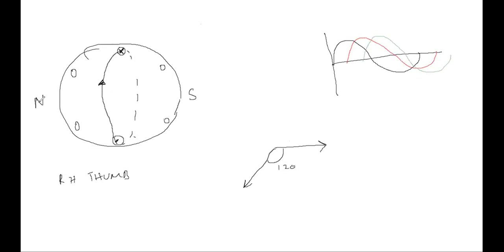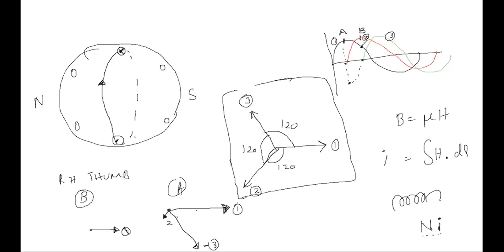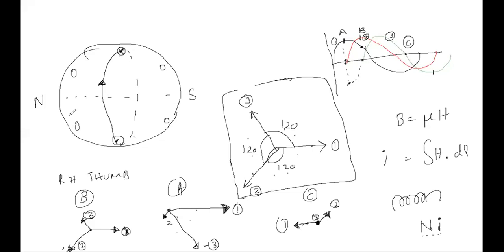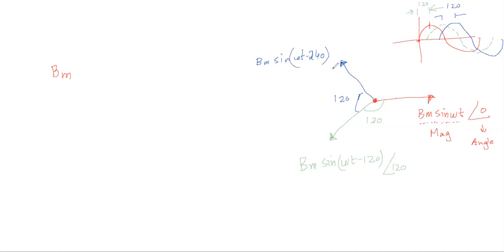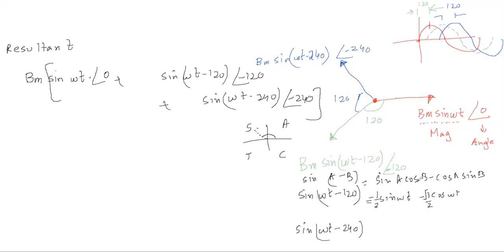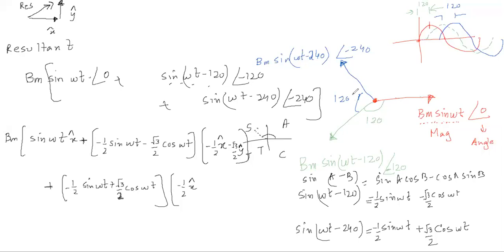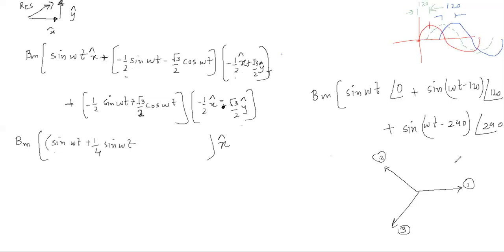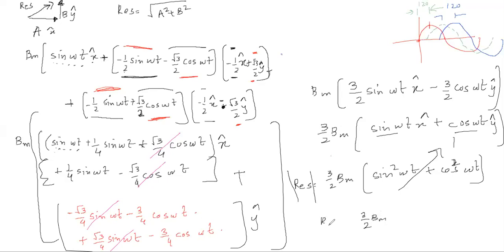Electrical Machines Lecture 30 Sep 2020